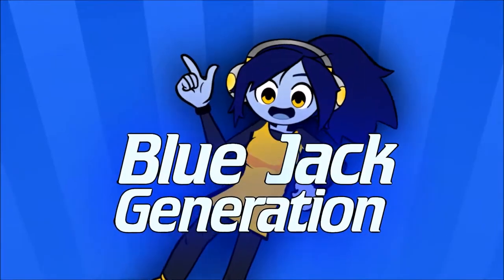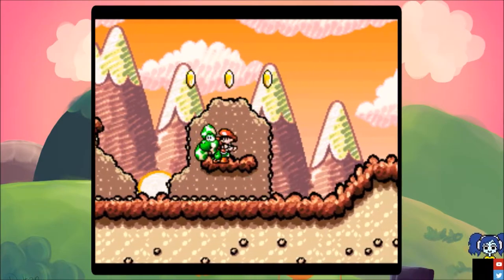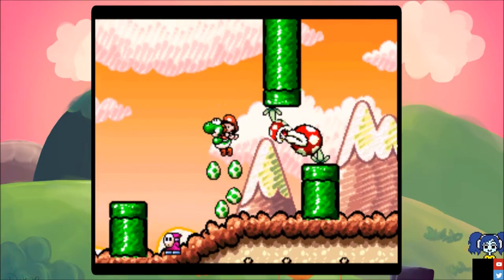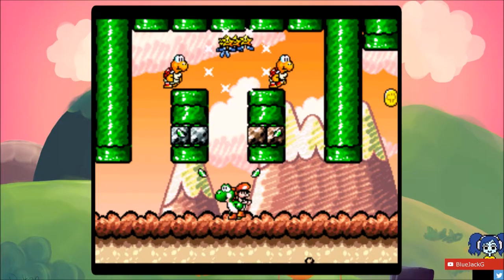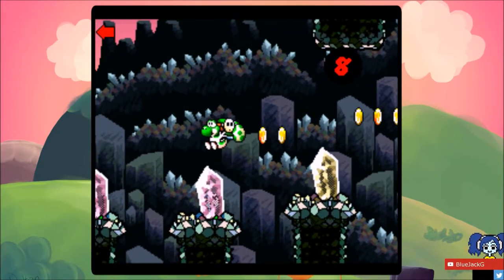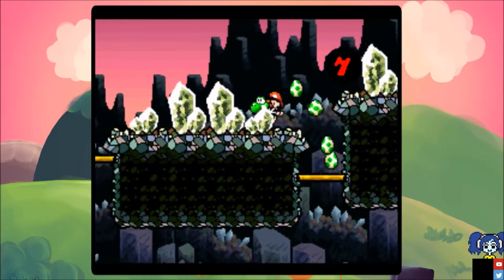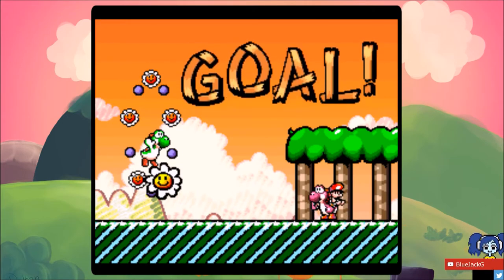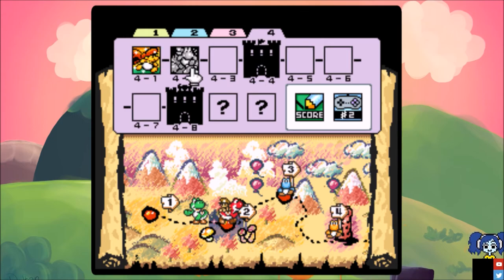GO! GO! MARIO!! - Yoshi's Island [Part 25]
Simple, fun, did it first try, so I liked it! The baby Mario sections are always fun to play, and this one has a nice end of level!

More links on Tumblr! Check them out! :D